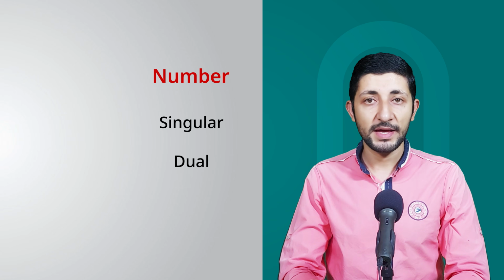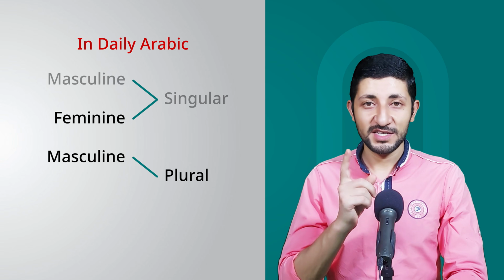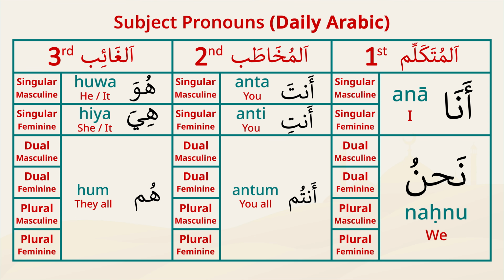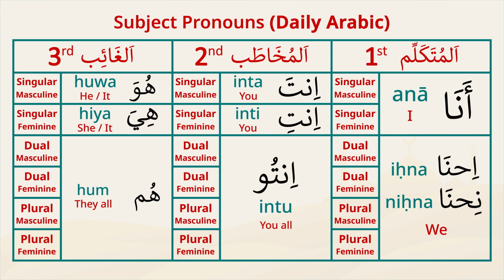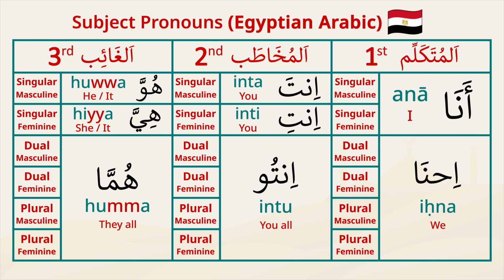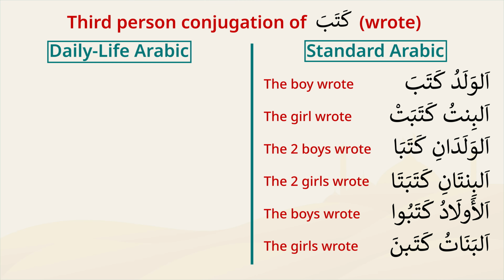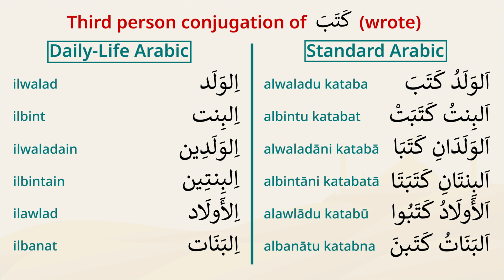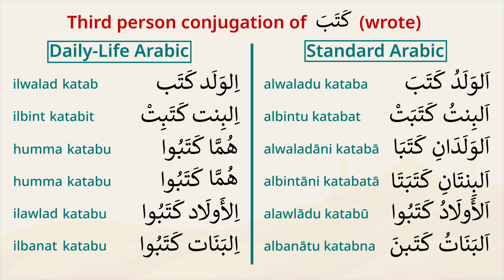How Arabic Speakers Use Dual in Speaking | Understand Real-Life Arabic (5)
Learn how the dual in spoken Arabic works and why Arabic speakers often use plural forms instead of dual grammatical forms in daily conversation. In this lesson of Understand Real-Life Arabic, we explain how Arabic dialect grammar simplifies verb conjugation, personal pronouns, and agreement patterns compared to Standard Arabic.
If you are learning spoken Arabic grammar, Arabic verb conjugation, or Arabic dialects, this lesson will help you understand how native speakers actually speak in real life.

In this lesson, you will learn:
✅ Why dual grammatical forms disappear in spoken Arabic
✅ How dual nouns still survive in Arabic dialects
✅ Why plural forms replace dual in verb conjugation
✅ How personal pronouns are simplified in daily Arabic
✅ Real examples from Egyptian, Levantine, and Gulf Arabic